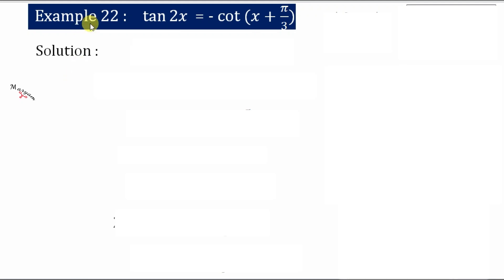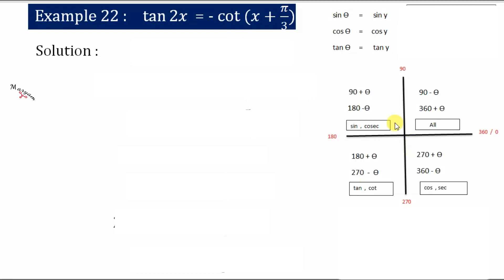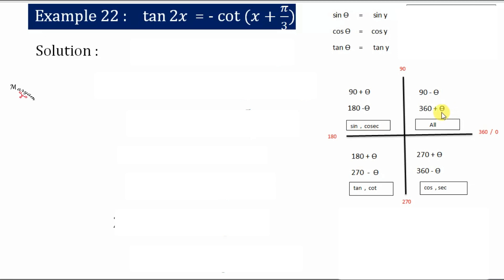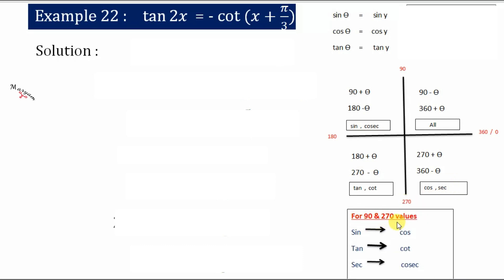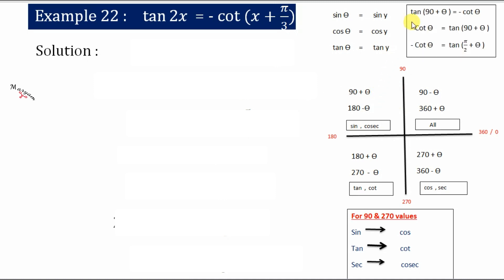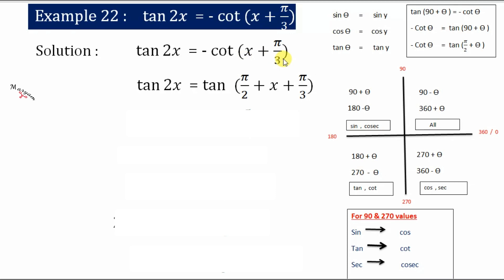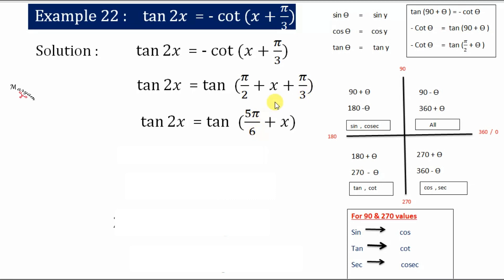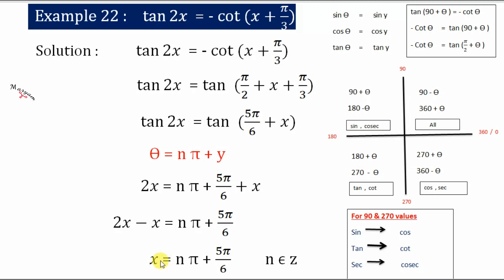Example 22 | Chapter 3 | Class 11 | Trigonometry Functions | NCERT math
trigonometric functions class 11 example 22.

In this video i have discussed example 22 of class 11, chapter 3
(Trigonometric functions )

The main functions in trigonometry are Sine, Cosine and Tangent. They are simply one side of a right-angled triangle divided by another. For any angle "θ": (Sine, Cosine and Tangent are often abbreviated to sine, cos and tan.)

Happy Learning!!!